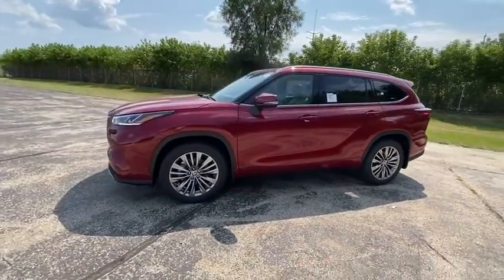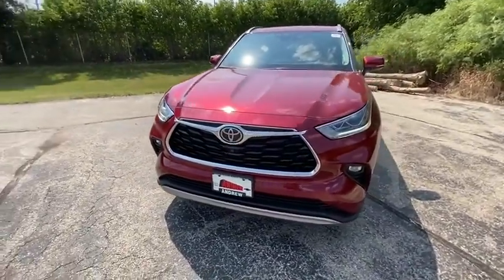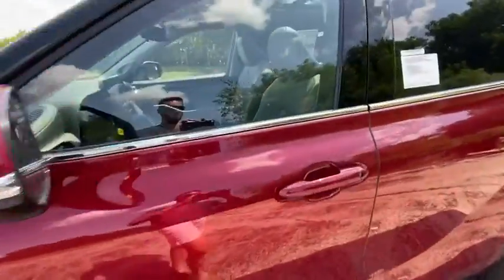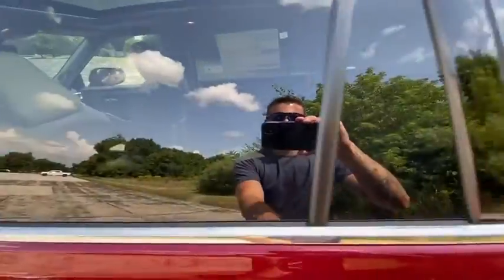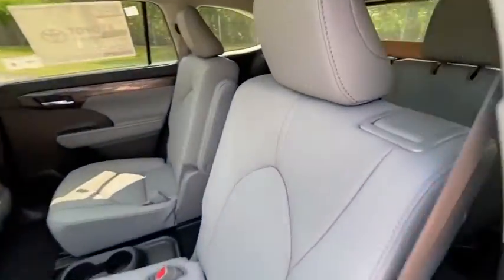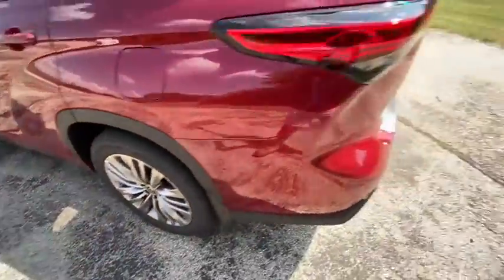2020 Toyota Highlander Milwaukee, Shorewood, Brown Deer, Brookfield, Menomonee Falls, WI 39865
Ruby Flare Pearl New 2020 Toyota Highlander available in Milwaukee, Wisconsin at Andrew Toyota. Servicing the Shorewood, Brown Deer, Brookfield, Menomonee Falls, WI area.

Andrew Toyota
1620 West Silver Spring Drive

Recent Arrival! New Price! AWD.brbrbrRuby 2020 Toyota Highlander Platinum AWD 20/27 City/Highway MPGbrbrbrTOYOTA WARRANTY: Basic Coverage: 36 months/36000 miles (all components other than normal wear and maintenance items). Powertrain Coverage: 60 months/60000 miles (engine transmission/transaxle front-wheel-drive system rear-wheel drive seatbelts and airbags). Rust-Through Coverage: 60 months/unlimited miles (corrosion perforation of sheet metal). * For complete details about Toyotas warranties please speak to a sales manager at Andrew Toyota.brbrbrHAVE YOU HEARD ABOUT TOYOTACARE? This vehicle purchase or lease includes ToyotaCare Toyotas no cost maintenance plan. **ToyotaCare covers normal factory scheduled service for 2 years or 25000 miles whichever comes first. 24-hour roadside assistance is also included for 2 years and unlimited miles. See Andrew Toyota staff for details and exclusions. Valid only in the continental U.S. And Alaska. All prices plus tax title license and $349 Dealer Service fee. Internet Sales Price includes: $1500 - Toyota Motor Company Customer Cash - Chicago. Exp. 08/31/2020.
Navigation system: Dynamic Navigation with up to 3-year trial|11 Speakers|AM/FM radio: SiriusXM|Radio: Premium Audio w/JBL Clari-Fi|Air Conditioning|Automatic temperature control|Front dual zone A/C|Rear air conditioning|Rear window defroster|Heads-Up Display|Memory seat|Power driver seat|Power steering|Power windows|Remote keyless entry|Steering wheel mounted audio controls|Four wheel independent suspension|Speed-sensing steering|Traction control|4-Wheel Disc Brakes|ABS brakes|Dual front impact airbags|Dual front side impact airbags|Emergency communication system: Safety Connect with 3-year trial|Front anti-roll bar|Knee airbag|Low tire pressure warning|Occupant sensing airbag|Overhead airbag|Rear anti-roll bar|Panoramic Moonroof|Power moonroof|Power Liftgate|Brake assist|Electronic Stability Control|Auto High-beam Headlights|Delay-off headlights|Front fog lights|Fully automatic headlights|Panic alarm|Security system|Speed control|Bumpers: body-color|Heated door mirrors|High Grade LED|Power door mirrors|Roof rack: rails only|Spoiler|Turn signal indicator mirrors|Apple CarPlay/Android Auto|Auto-dimming Rear-View mirror|Driver door bin|Driver vanity mirror|Electronic Rear-View Mirror|Front reading lights|Garage door transmitter: HomeLink|Heated steering wheel|Heated/Ventilated Front Bucket Seats|Illuminated entry|Leather Shift Knob|Outside temperature display|Overhead console|Panoramic View Monitor|Passenger vanity mirror|Rear reading lights|Sun blinds|Tachometer|Telescoping steering wheel|Tilt steering wheel|Trip computer|3rd row seats: split-bench|Front Bucket Seats|Front Center Armrest|Heated front seats|Heated rear seats|Leather Seat Trim|Power passenger seat|Reclining 3rd row seat|Split folding rear seat|Ventilated front seats|Passenger door bin|20 Painted Alloy Wheels|Rain sensing wipers|Rear window wiper|Variably intermittent wipers|3.003 Axle Ratio